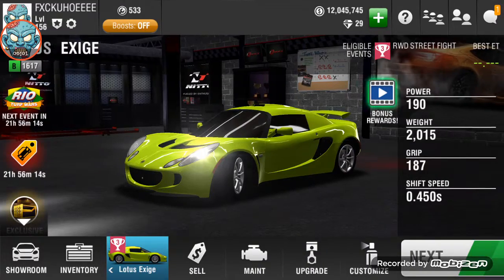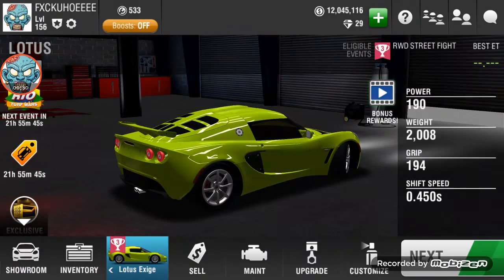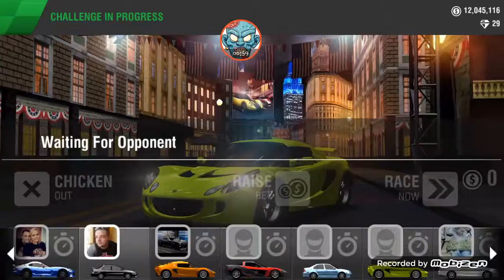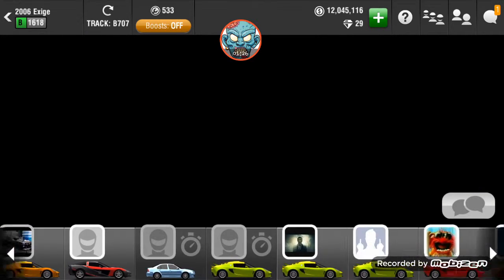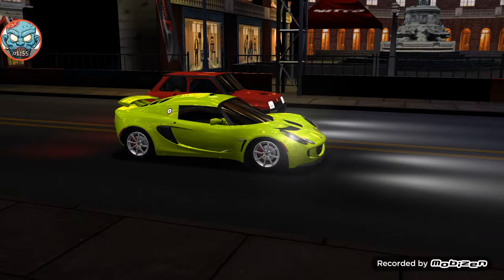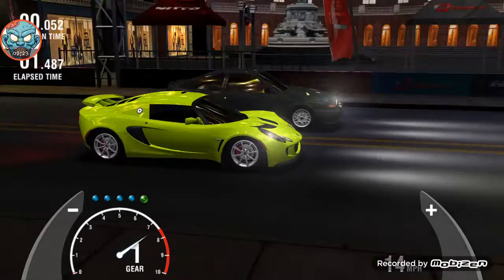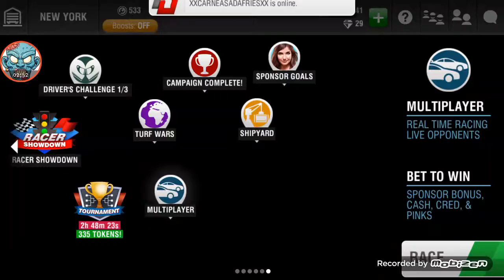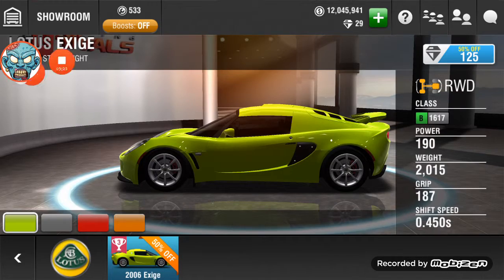The new lotus!!!